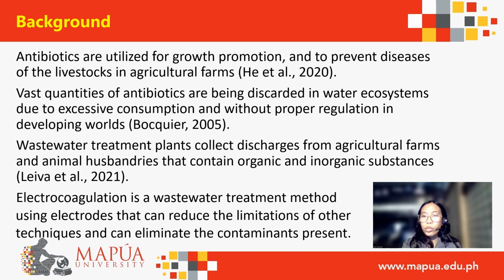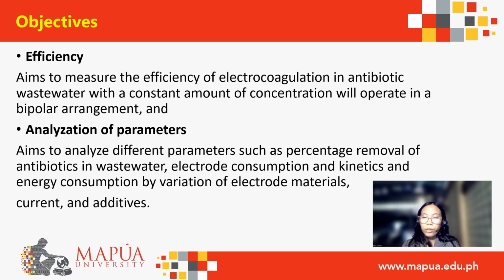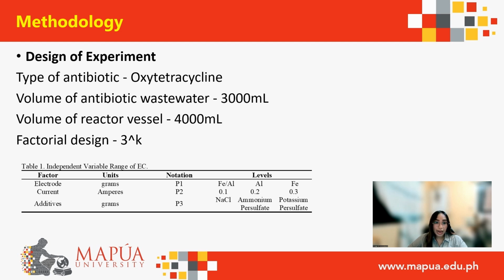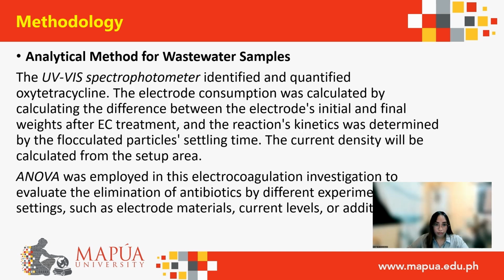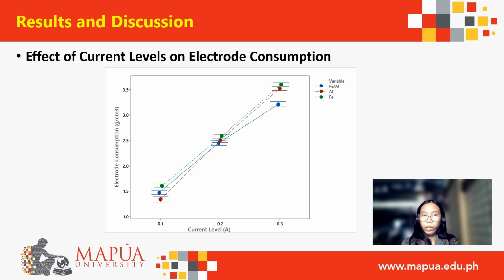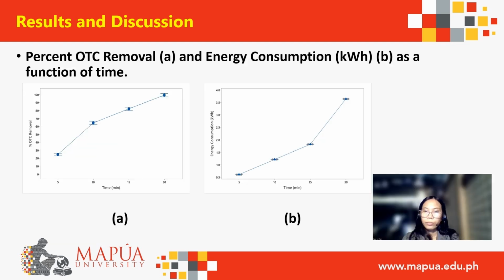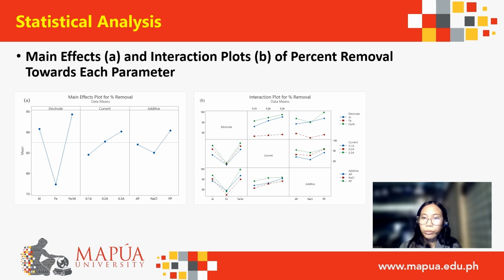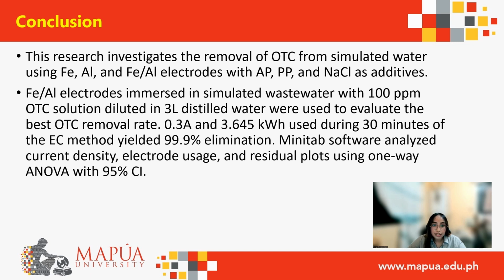Electrocoagulation of Oxytetracycline Spiked Wastewater: An optimization | Colloquium | Ocampo-Tizon